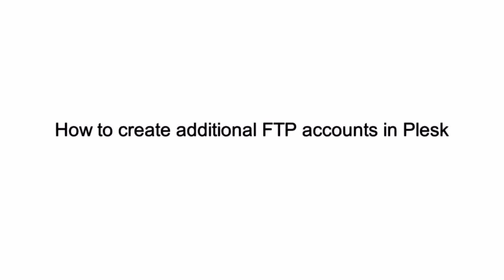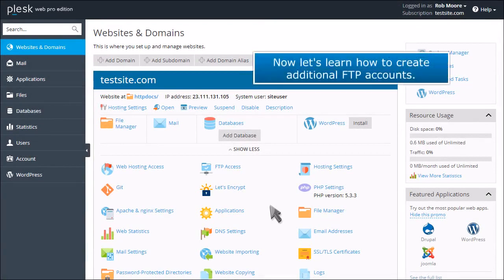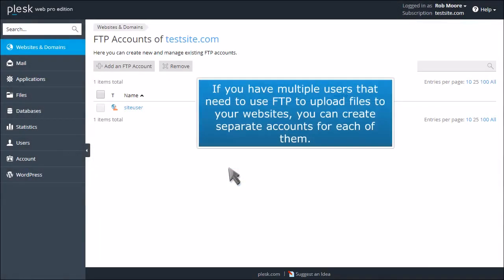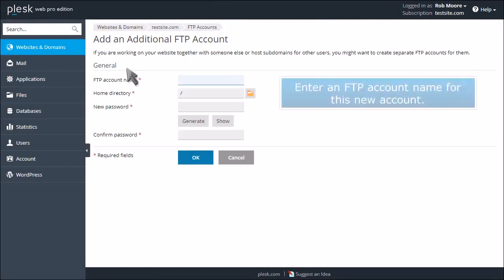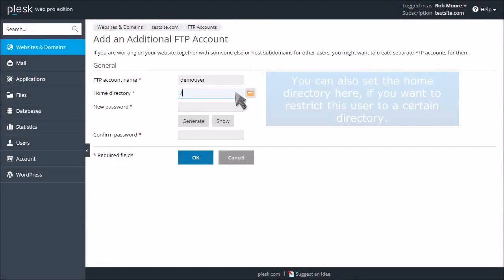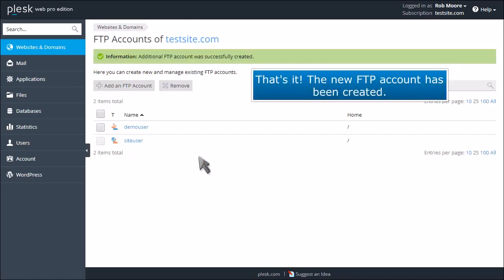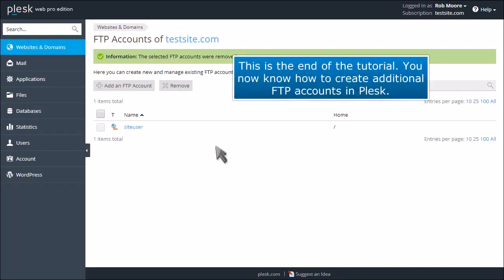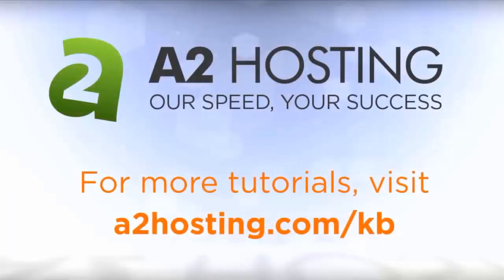How to create additional FTP accounts in Plesk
In this video, we're going to show you how you can create additional FTP accounts within the Plesk control panel.